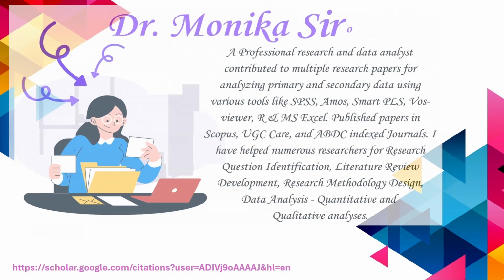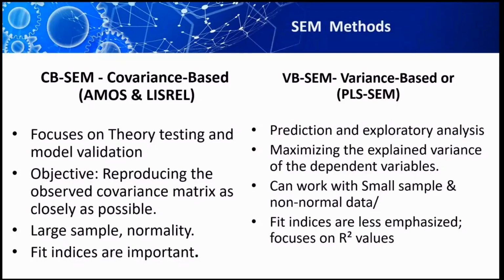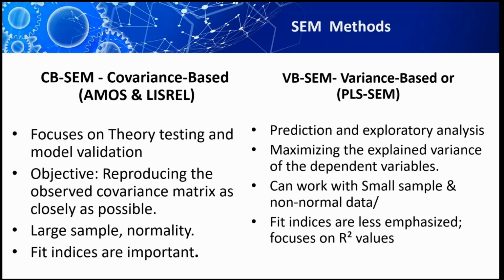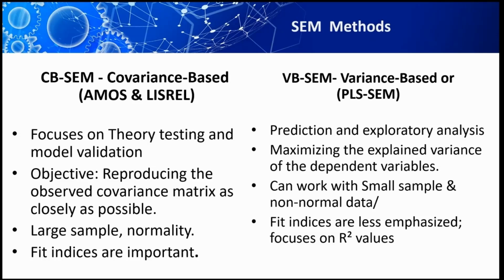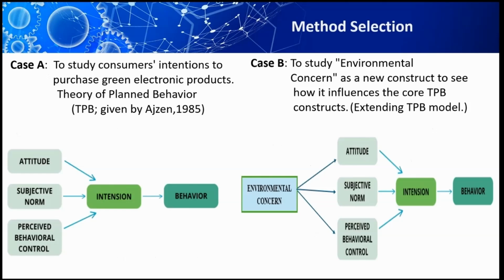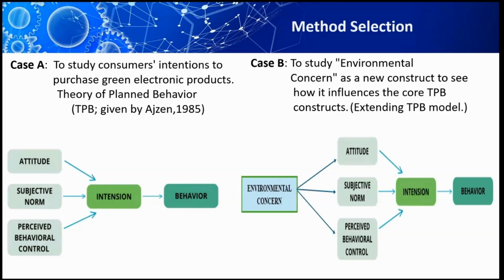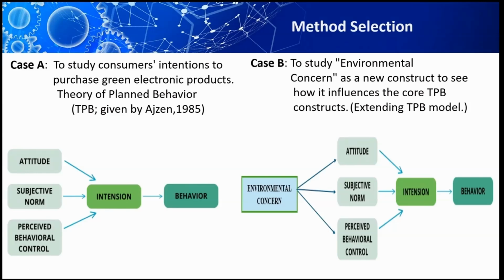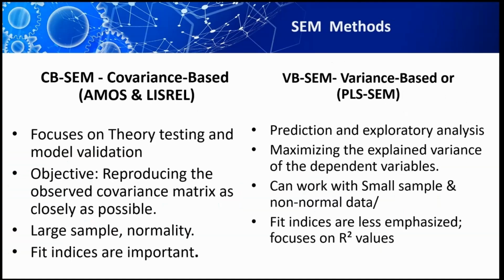CB-SEM vs VB-SEM | PhD Thesis Made Easy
Confused about CB-SEM vs VB-SEM for your PhD thesis or research? You’re not alone! 🚀
Many PhD students, researchers, and scholars struggle to decide whether to use Covariance-Based Structural Equation Modeling (CB-SEM) or Variance-Based Structural Equation Modeling (VB-SEM, also known as PLS-SEM) in their academic research.

In this detailed video, I will explain in simple, practical terms the differences between CB-SEM and VB-SEM, their applications, strengths, and limitations—so you can confidently choose the right method for your PhD dissertation, thesis, or publication.

🎯 What You’ll Learn in This Video:

✅ What is CB-SEM?

✅ What is VB-SEM (PLS-SEM)?

✅ Key differences between CB-SEM and VB-SEM

✅ When to use CB-SEM in academic research

✅ When to use VB-SEM (PLS-SEM) in your PhD thesis

✅ Practical tips for PhD scholars, researchers, and academicians

By the end of this video, you’ll clearly understand:
👉 Which SEM technique aligns with your research objectives
👉 How to justify your methodology in your PhD viva or thesis defense
👉 Which method is best suited for theoretical model testing vs prediction-based analysis

📌 Why This Video is Important for PhD Students:

Choosing the wrong SEM method can lead to:
❌ Weak research results
❌ Journal rejections
❌ Delays in thesis completion

That’s why I created this video — to help you avoid common mistakes and make the right decision early in your research journey.

PhD Students working on management, social sciences, education, psychology, and business research

MPhil and Doctoral Scholars struggling with SEM methodology

Researchers preparing manuscripts for Scopus, ABDC, or SSCI indexed journals

Academicians teaching quantitative research methods

Anyone curious about structural equation modeling techniques

💡 Keywords Covered (for better understanding & search visibility):

CB-SEM vs VB-SEM

CB-SEM vs PLS-SEM

Structural Equation Modeling for PhD Thesis

Covariance Based SEM vs Variance Based SEM

Research Methodology for PhD Students

PhD Thesis Guidance on SEM

CB-SEM or VB-SEM which is better?

PhD Data Analysis Tutorials

PhD Research Support for SEM

Quantitative Research for Doctoral Scholars

As a professional PhD thesis consultant, I help research scholars worldwide with:

Thesis and dissertation guidance

Research methodology selection

Data analysis support (AMOS, SmartPLS, SPSS, R, etc.)

Journal publication strategies

PhD viva preparation

I make complex research concepts simple, so you can focus on finishing your PhD with confidence and clarity.

🔔 Don’t Forget to:

✅ Share with your fellow researchers and classmates